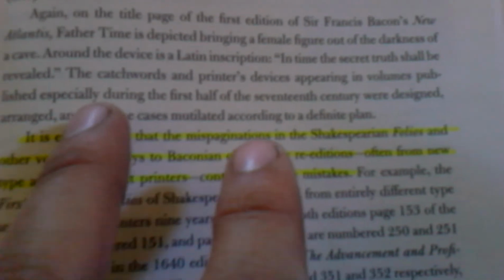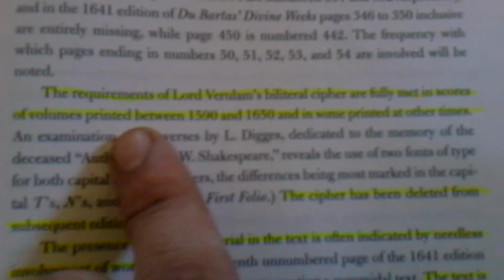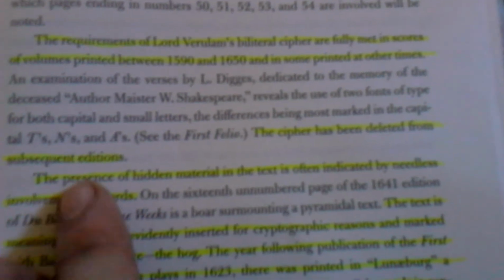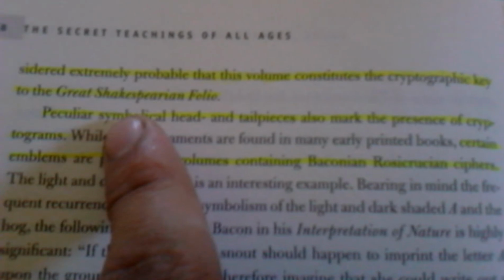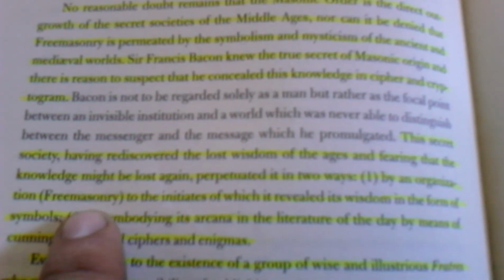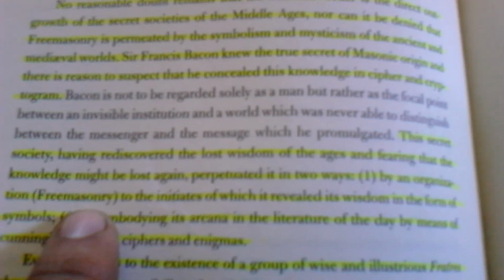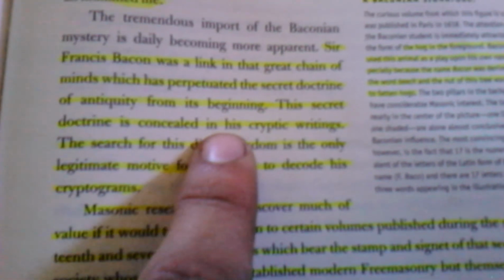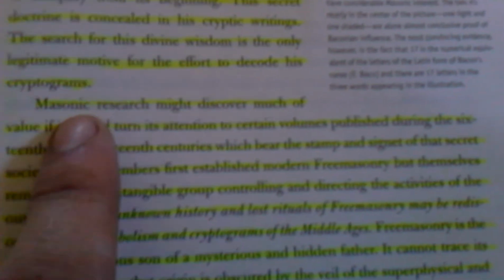Masonic kjv...Israel Loves Bacon(Francis)pt.4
Exploiting Francis Bacon as William Shakespeare part 4